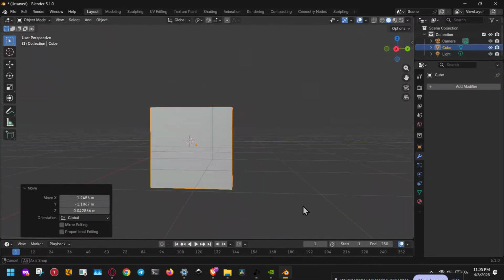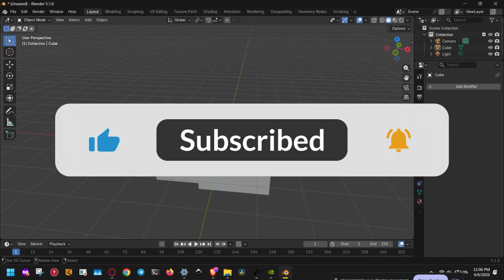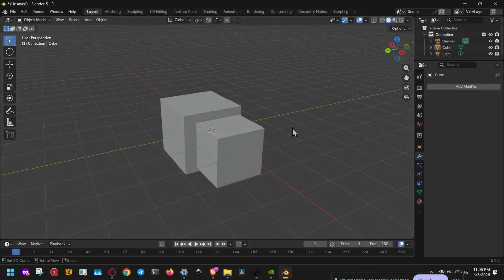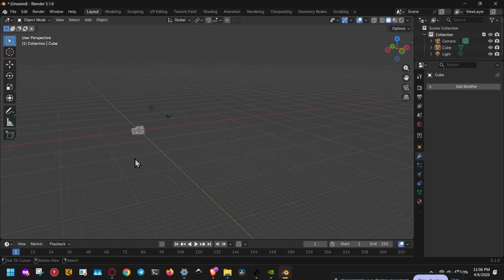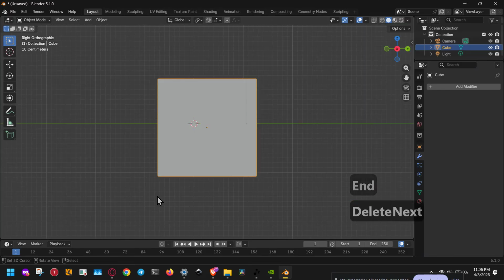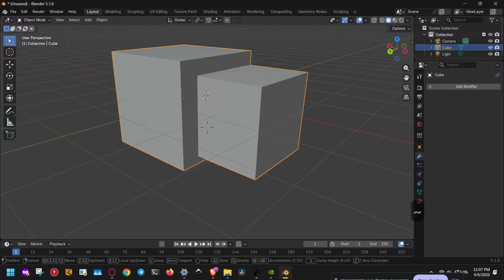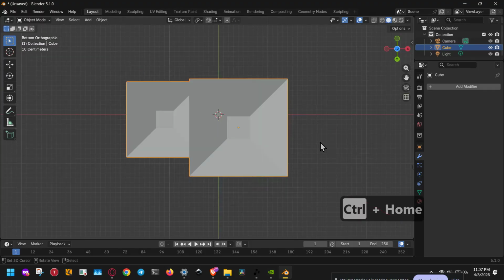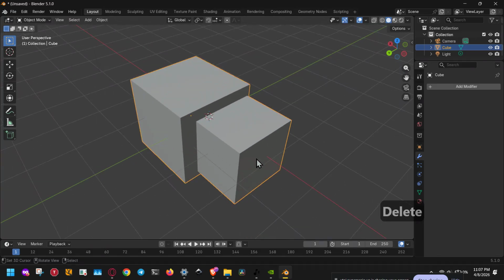How To Navigate In Blender (Easy Beginner Guide)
Learn how to navigate in Blender with easy viewport controls for rotating, panning, zooming, framing, and switching views.
Perfect for beginners who want to move around the Blender interface faster and model with confidence.

🕚Timestamps:
0:00 Introduction
0:20 Rotate View
0:34 Pan View
0:48 Zoom In And Out
1:03 Frame Selected
1:13 Orthographic Views
1:30 Toggle Perspective Or Orthographic
1:44 Fly Or Walk Navigation
2:00 View All
2:11 Center View On Cursor
2:22 Use The Navigation Gizmo
2:35 Pro Tip For Stuck Zoom

✍️What You'll Learn In This Video:
• Blender Viewport Navigation Basics
• How To Rotate, Pan, And Zoom In Blender
• How To Frame Selected Objects In Blender
• How To Use Numpad Views In Blender
• How To Toggle Perspective And Orthographic View
• How To Fly And Walk Through A Blender Scene
• How To Reset A Lost View In Blender
• How To Use The Blender Navigation Gizmo

💡Pro Tips:
• Use Numpad shortcuts to speed up modeling and scene control.
• Orthographic view is best for precision work and alignment.
• If zoom feels stuck, frame an object to reset the pivot.
• The navigation gizmo is great when you want quick visual control.
• Learning viewport navigation early saves time on every Blender project.